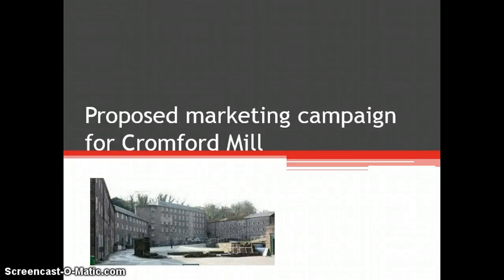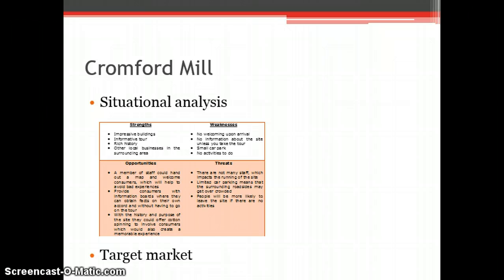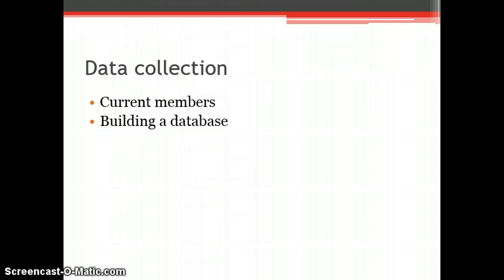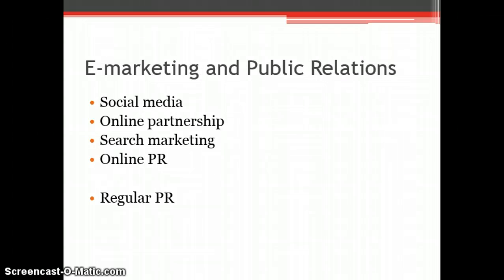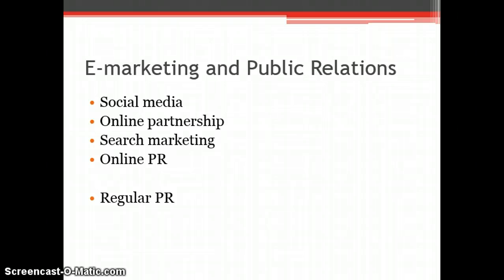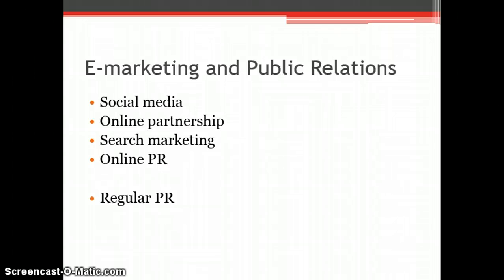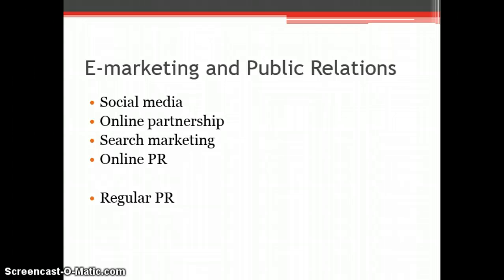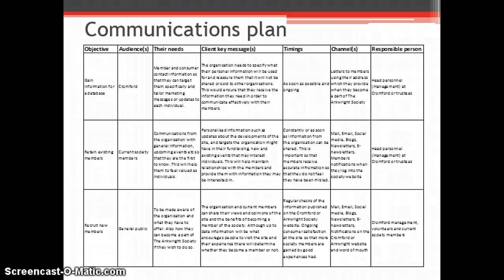Student assignment : Cromford Mill Marketing Campaign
Campaign for Cromford